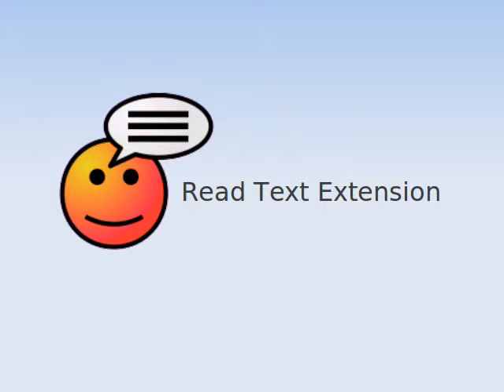Festival voice sample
This is a sample the festival voice created using Read Text Extension with Ubuntu Linux:

"This extension uses an external program or a web service to read text. Read the selection with Calc, Draw, Impress, Web Writer and Writer. Read the contents of the clipboard. Use speech synthesis to help to edit documents. Compare computer documents with printed documents. Learn a new language. Learn how to pronounce words correctly. Easily transfer text to your mobile device using QR Codes."